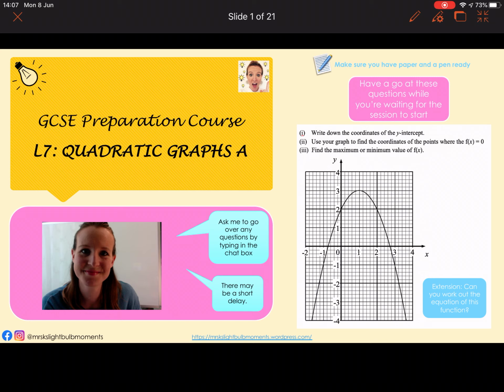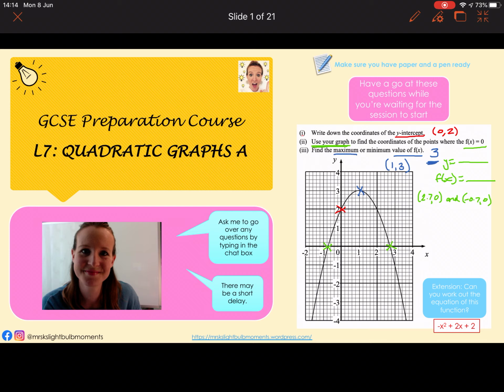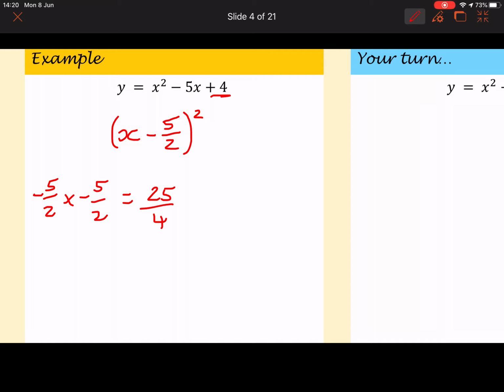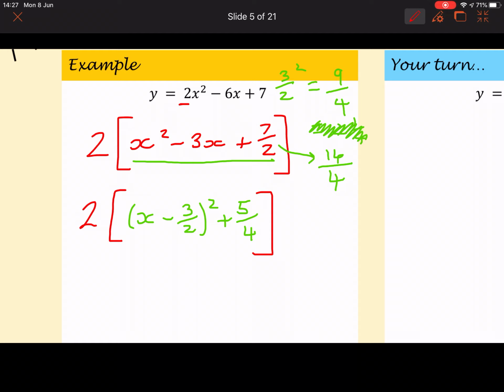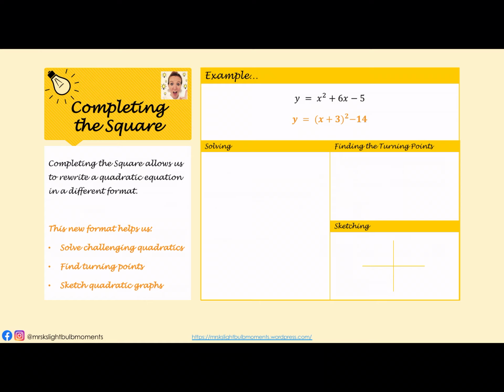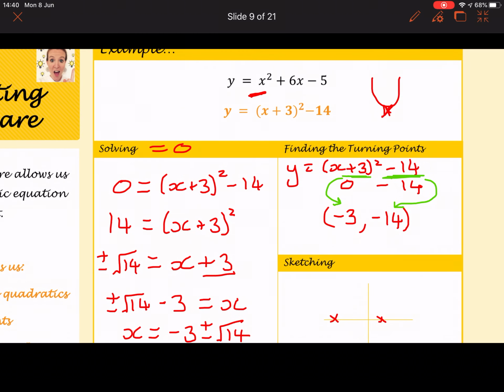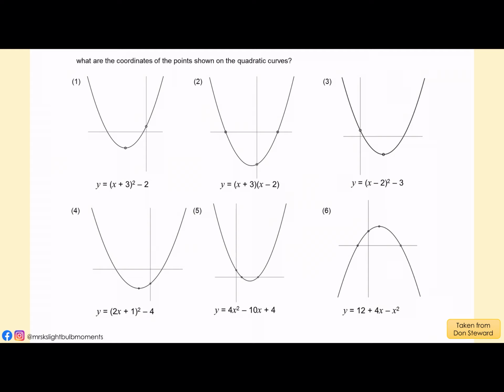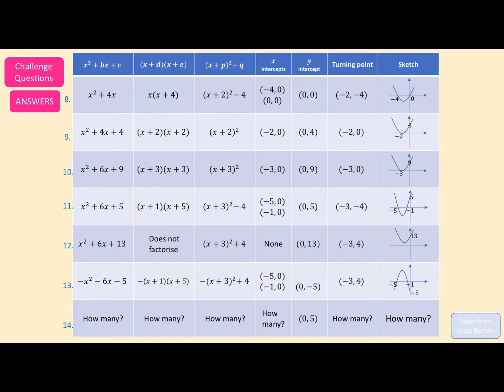GCSE Preparation Course - Lesson 7 - Quadratic Graphs A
A lesson covering the topic of Quadratic Graphs and Completing the Square, aimed at helping current year 10s prepare for their Maths GCSE exam next year.

All presentation slides (including the extra practice materials at the end and my annotated answers) can be downloaded from my

If you have any questions during or after the lesson then either comment in the chat box or leave a comment below the video and I will get back to you.